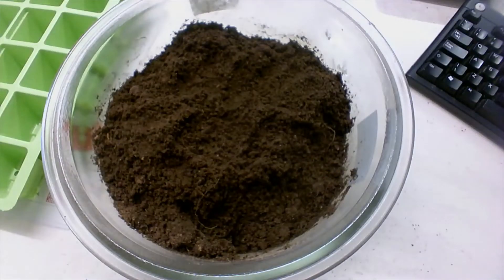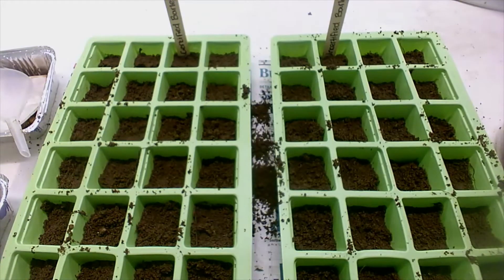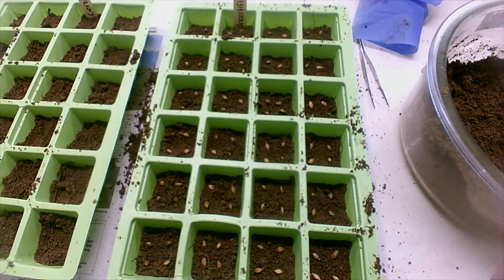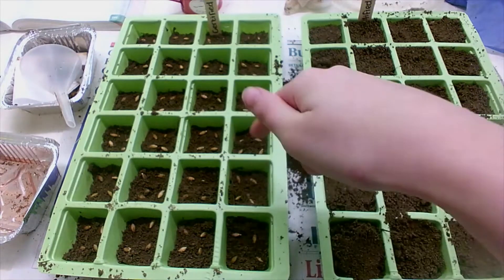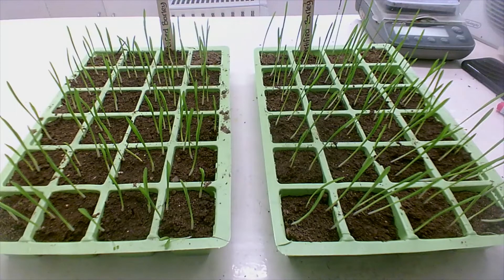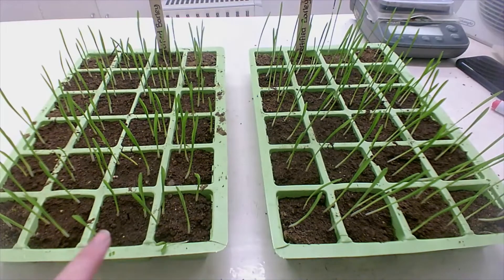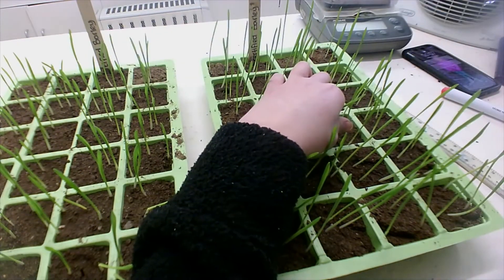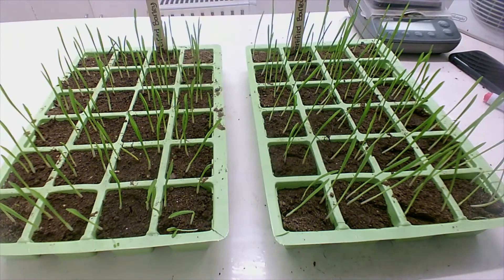To compare the uniformity of certified vs uncertified seed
Leaving certificated agricultural science specified practical activity